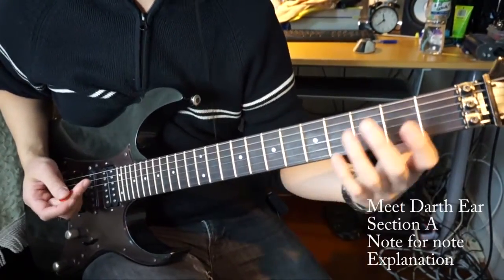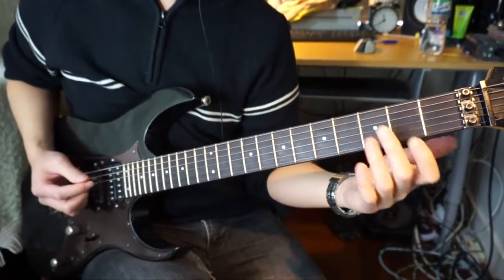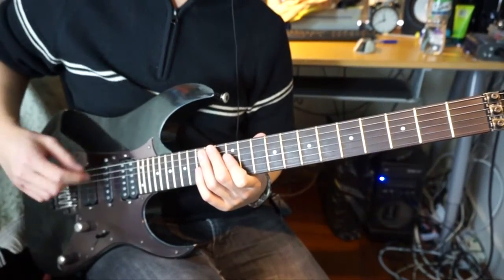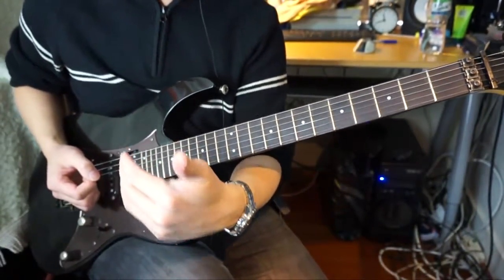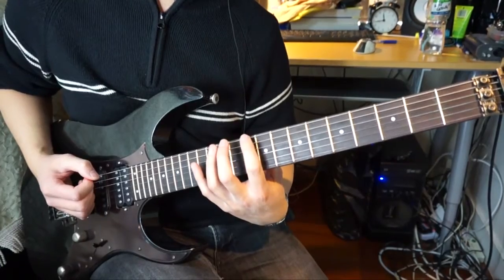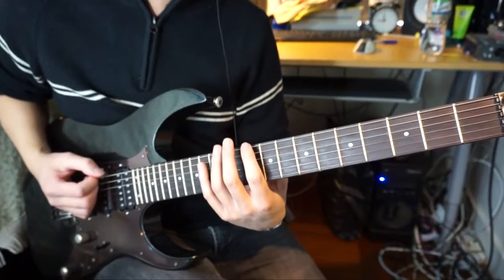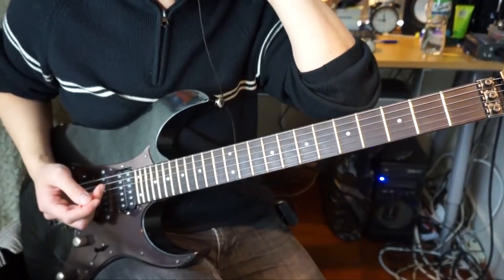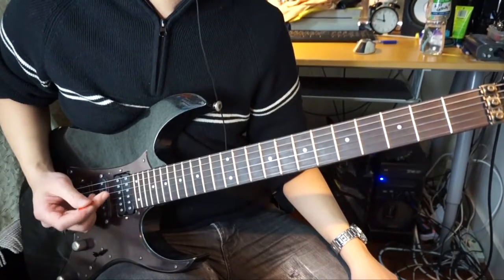How To play Meet Darth Ear, Section A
(香港電結他課程) for Guitar Lessons in Hong Kong.

Rayson Kong
Musicians Institute (Guitar Encore, GIT)
Trinity RockSchool Guitar Grade 8 (Distinction)
ABRSM Classical Guitar Grade 8